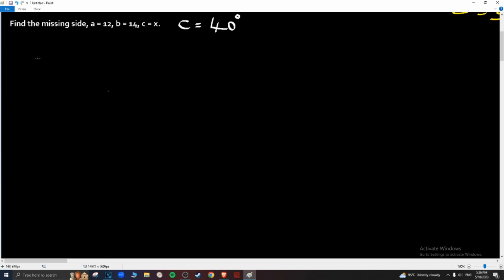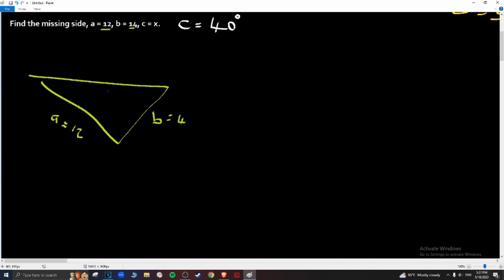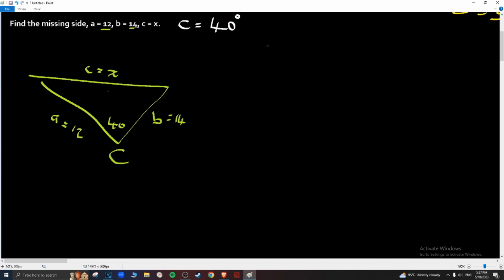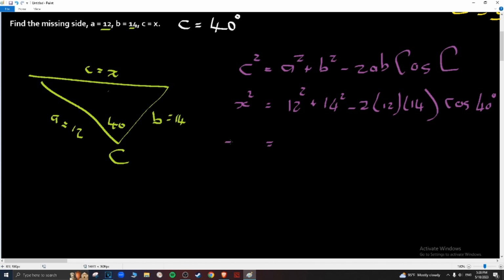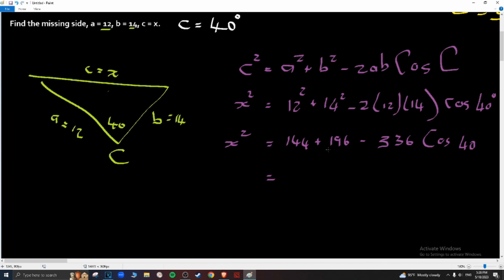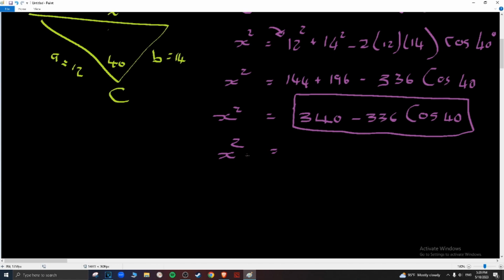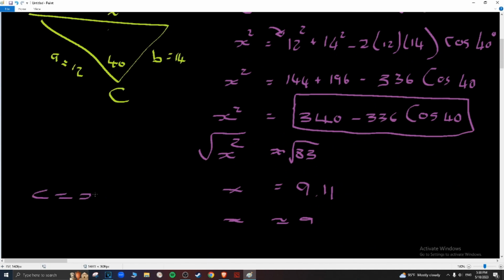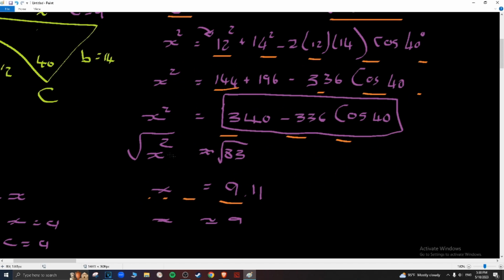LAW OF COSINE SO EASY EVEN MY 2 YEAR OLD BROTHER DID IT!